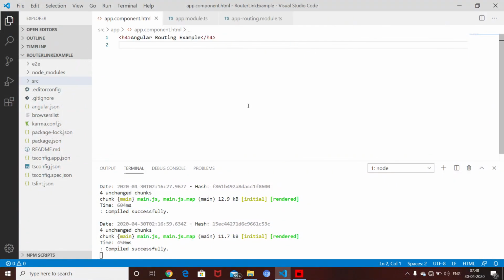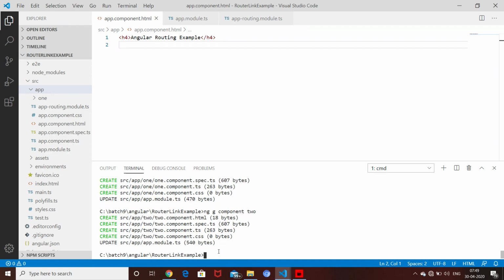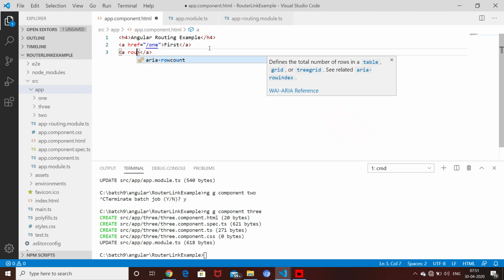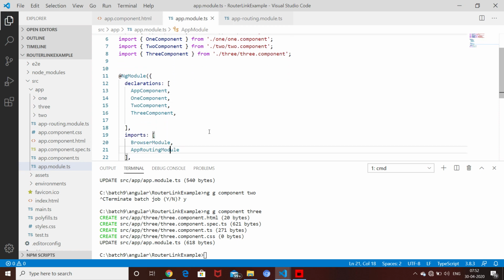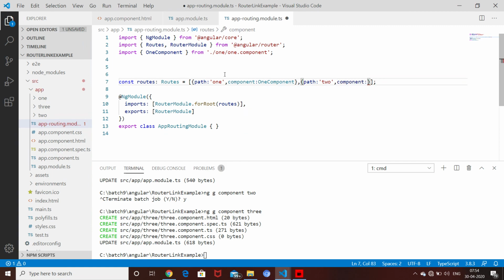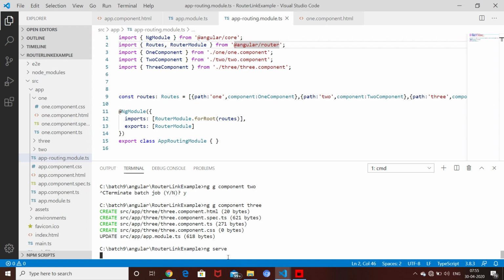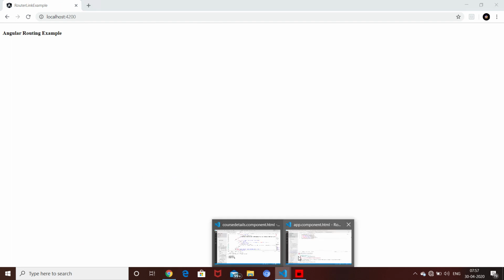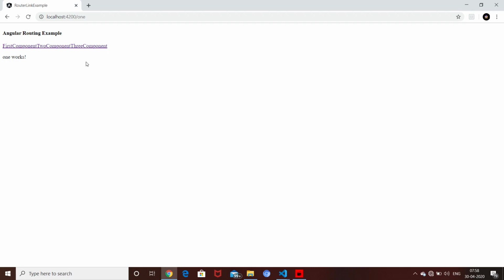Angular 8 tutorial|routerlink example in angular